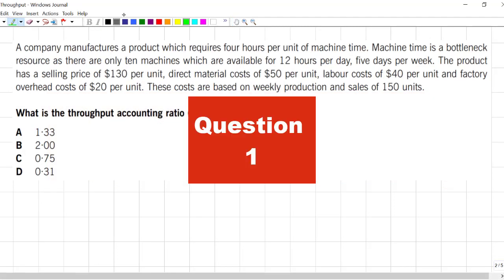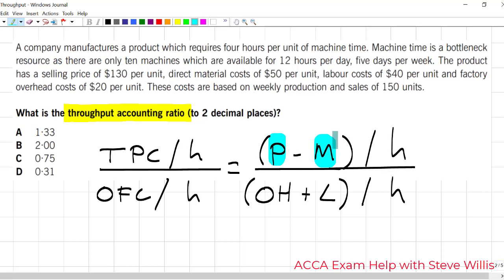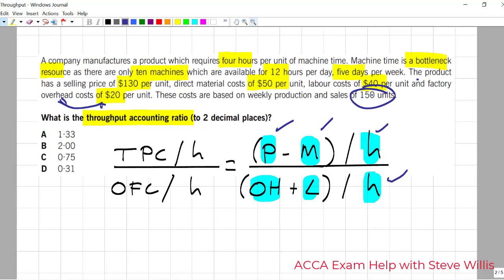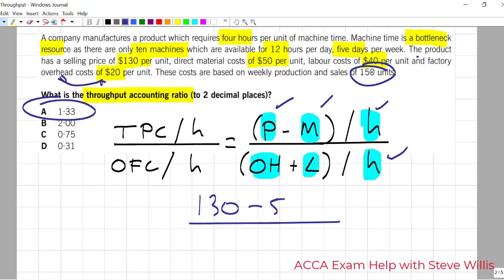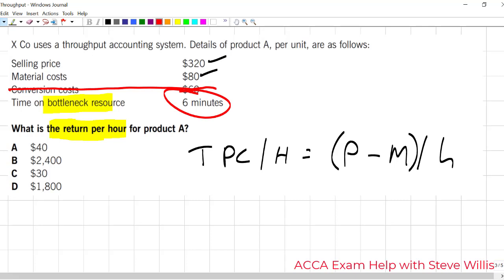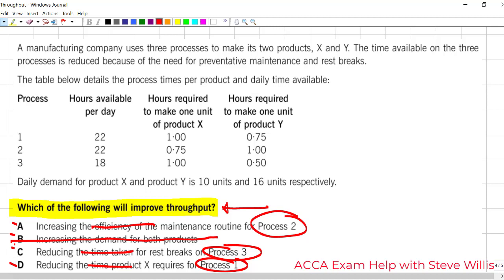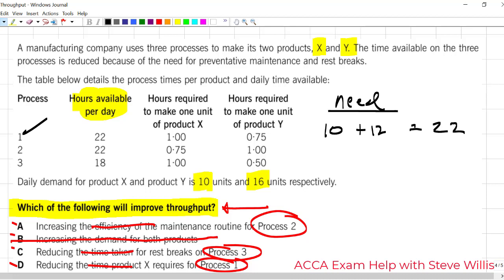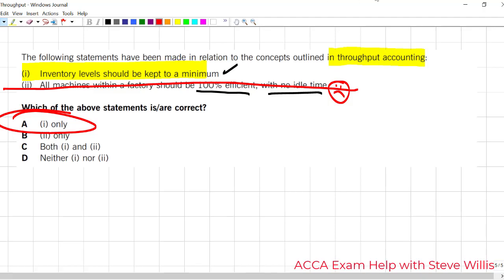ACCA PM help: Throughput Accounting | ACCA PM Section A OT Question Debrief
🚀 Help, tips and exam technique so you get a pass on ACCA PM. In this tutorial we'll work through a series of PM Section A questions covering Throughput Accounting problems, from Specialist Management Accounting in the syllabus. You'll learn both the theory and exam approach you need to solve section A and get a pass on your upcoming ACCA PM exam. Good luck! If you have any questions, drop them in the comments.